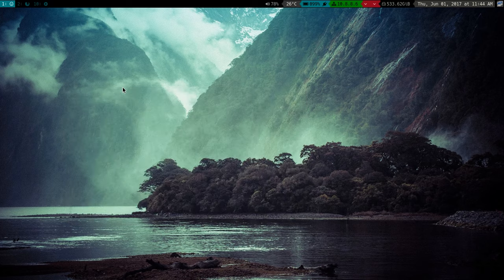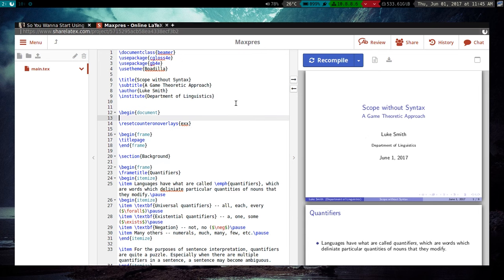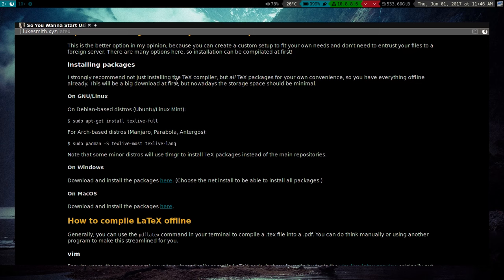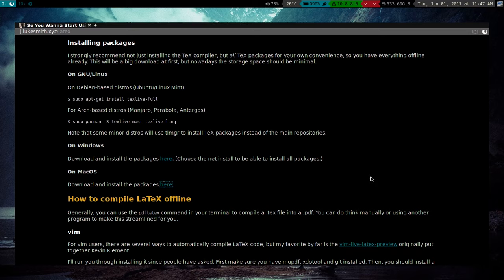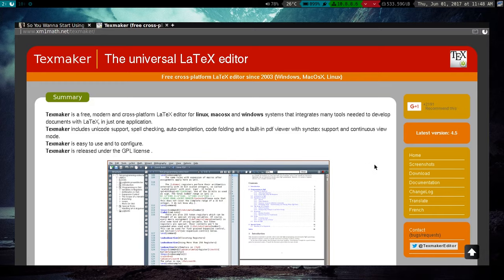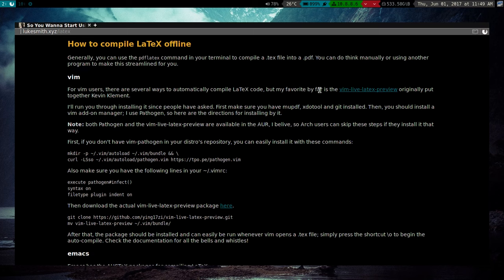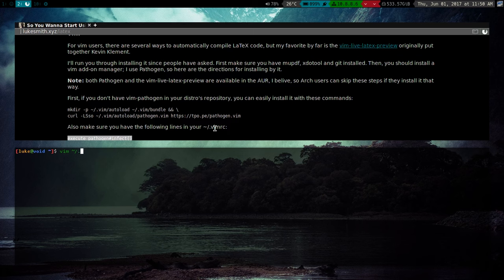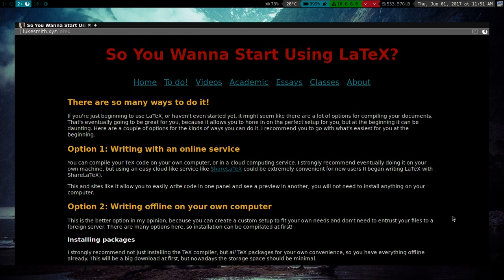How to Install, Use and Extend LaTeX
Your different options for compiling and installing LaTeX and getting what you want out of it.